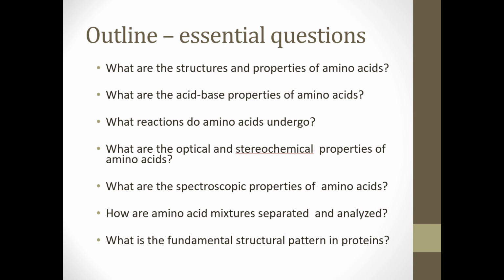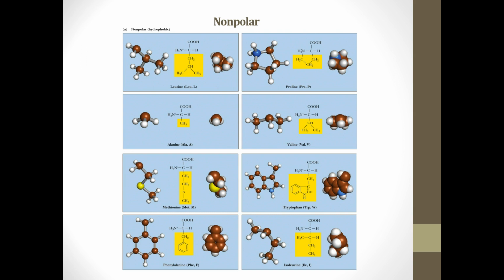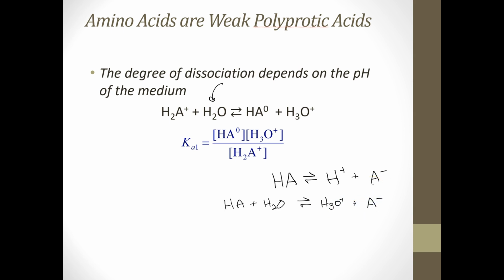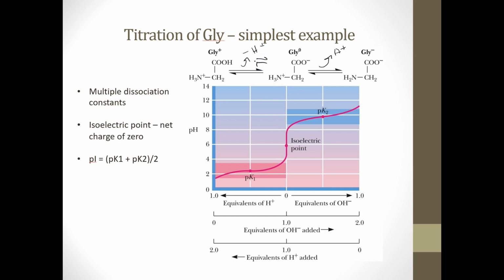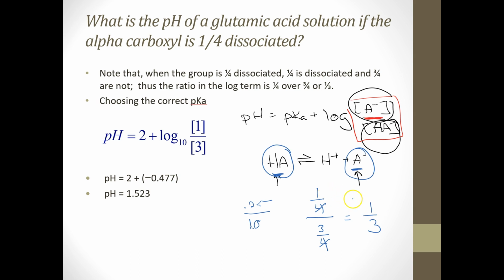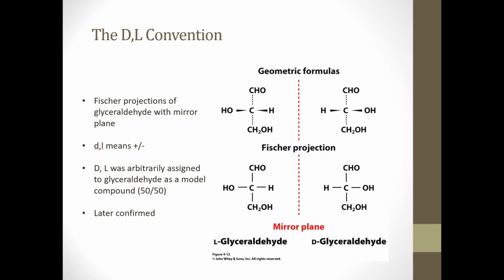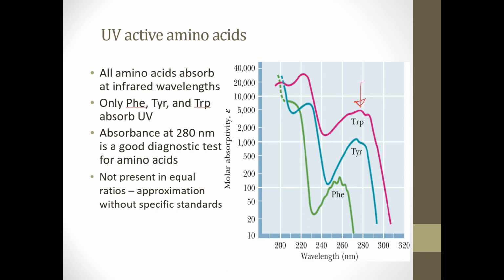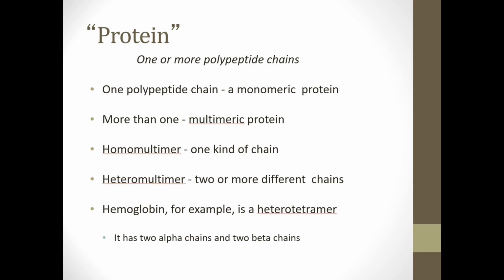Chapter 5a - amino acids